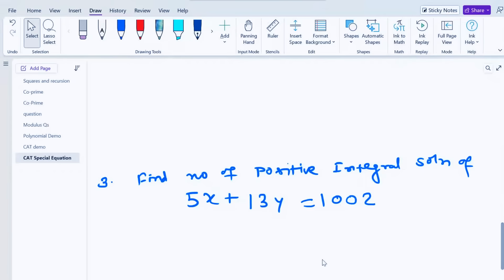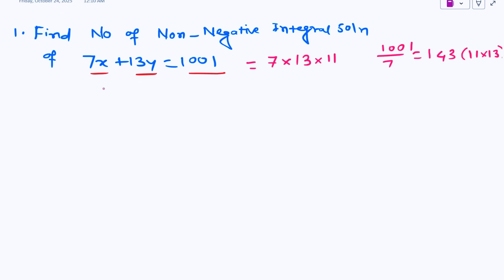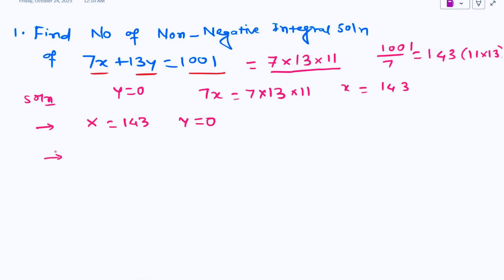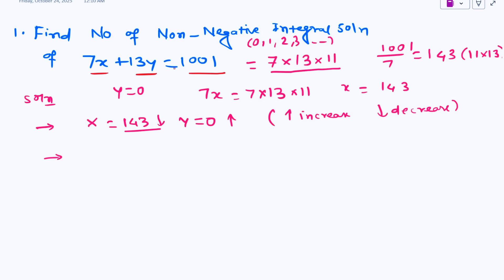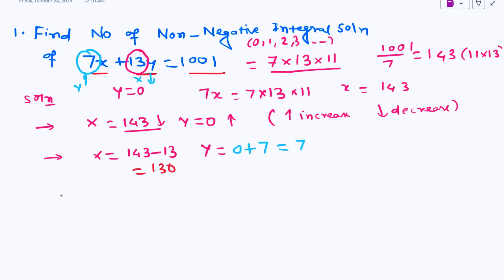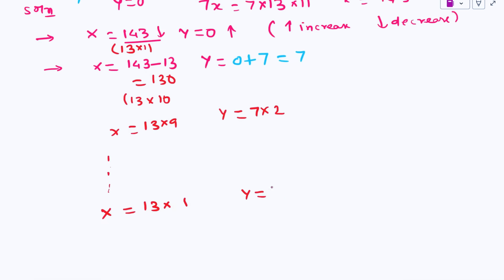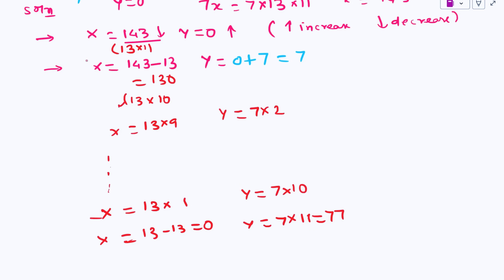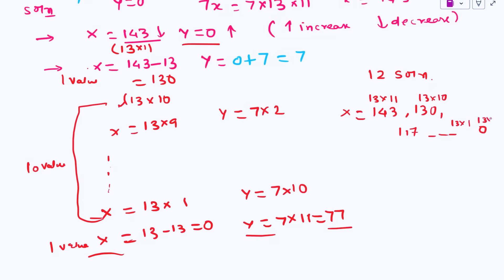CAT 2025 Expected Question| Integral Solution Question | CAT 2025 Algebra Revision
Struggling with number system questions in CAT or XAT? This video breaks down how to find integral solutions to linear Diophantine equations like 7x + 13y = 1001 and 5x + 13y = 1002 using simple logic and step-by-step reasoning.
✅ Learn how to:
- Apply the Euclidean algorithm
- Find integer solutions using modular arithmetic
- Tackle number system questions with confidence
Perfect for aspirants of:
- CAT 2025
- XAT 2025
- Other MBA entrance exams (IIFT, SNAP, NMAT)

 Integral Solutions of Linear Diophantine Equations  CAT & XAT 2025 Prep
 Solve 7x + 13y = 1001 & 5x + 13y = 1002  Number System for CAT/XAT
Diophantine Equations Made Easy  CAT 2025  XAT 2025

Foundation for All Exams: The Modulus concept is crucial for MBA, SSC CGL/CHSL, Class 9/10 Advanced Maths, and Math Olympiads (IMO, RMO, IOQM).
MBA Aspirants: CAT 2025, XAT 2025, SNAP, NMAT, IIFT, CMAT, TISSNET.
School/Olympiad Students: Class 9th, Class 10th, IMO, IOQM, NTSE.Government
Exam Prep: SSC CGL Quant, Banking PO (SBI PO, IBPS PO).Math Enthusiasts: Challenging Algebra, Geometry Problems, Advanced Math.Download

Get a complete Algebra revision for CAT in one power-packed live session covering:
✅ Must-know Algebra concepts
✅ Most expected CAT-level questions
✅ Shortcuts & smart approaches
✅ Last-minute revision tips

Perfect for CAT 2025 aspirants aiming for 99+ percentile. 🚀

CAT Online Coaching
CAT Mock Test Quant
CAT Shortcut Tricks
CAT Important Questions
CAT Previous Year Questions
CAT Coaching India
MBA Entrance Exam
IIM Admission Prep
CAT Quant Practice
blackpenredpen
math olympics
olympiad exam
math olympiada
British Math Olympiad
olympics math
olympics mathematics
CAT Quant
CAT Geometry
SSC Geometry
SSC Quant
SSC TRicks
SSC Shortcuts
Number Theory
mathcounts
math at work
Pre Math
Olympiad Mathematics
Olympiad Question
imo
Competitive Exams
Competitive Exam
Algebra shortcuts
Modulus function questions
Absolute value equations
How to solve modulus equations
Modulus 3 variables
Integer solutions of modulus
Positive integral solutions
Non-negative integral solutions
Geometric interpretation of modulus
Volume of |x| + |y| + |z| = k
Volume of Octahedron
Algebra for CAT
Advanced Algebra problems
Quantitative Aptitude Algebra
Modulus properties
Challenging Algebra question
CAT 2025 Expected Questions
CAT Algebra
CAT 2025 Preparation
CAT Quant Shortcuts
CAT 99 percentile
CAT Previous Year Questions (PYQ)
XAT 2025 Quant
XAT 2026 Quant
SNAP Quant
NMAT Quant
MAT Quant
IIFT Preparation
MBA Entrance Exam 2025
IIM Call
Rodha
iQuanta
Unacademy CAT
MBA Wallah
 SSC & Other Govt. Exam Keywords
SSC CGL Quant
SSC CGL Maths
SSC CHSL Maths
Algebra for SSC CGL
SSC Maths shortcut
Maths Olympiad
IMO (International Mathematical Olympiad)
IOQM (Indian Olympiad Qualifier in Mathematics)
RMO (Regional Mathematical Olympiad)
NTSE Maths
Advanced Maths Class 10
Foundation Maths Class 9
Olympiad preparation
Math tricks
Solve in 60 seconds
Mind-blowing math trick
Maths for all
Percentile booster
Must-solve question
Difficult math problem solved
Math puzzle
XAT 2025 Quant
XAT 2026 Quant
SNAP Quant
NMAT Quant
MAT Quant
IIFT Preparation
IIM Call
Rodha
iQuanta
Unacademy CAT
MBA Wallah
SSC Maths shortcuts
Advanced Maths for SSC
Banking Exam Maths
IBPS PO Quant
SBI PO Quant
Maths Olympiad
NTSE Maths
Olympiad preparation
Math tricks
Mind-blowing math trick
Maths for all